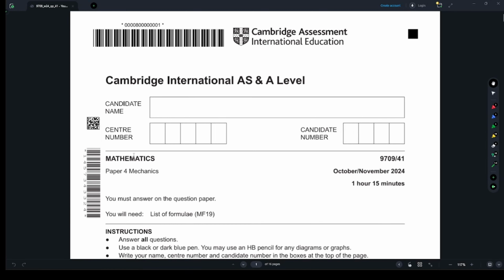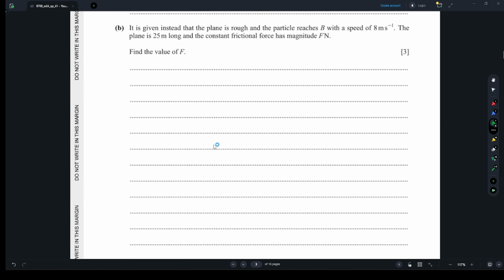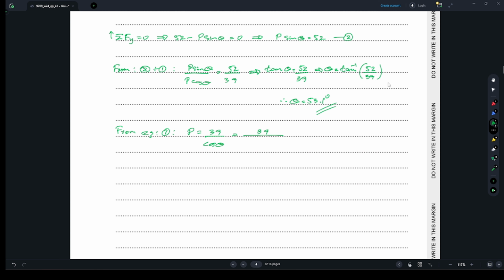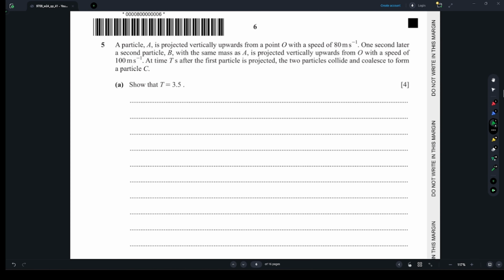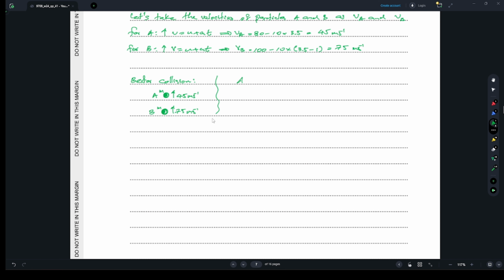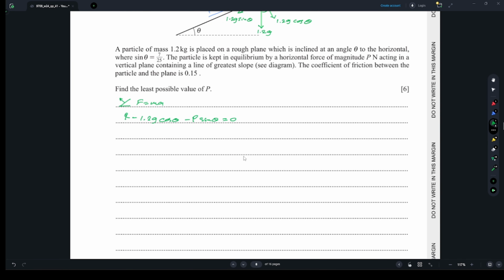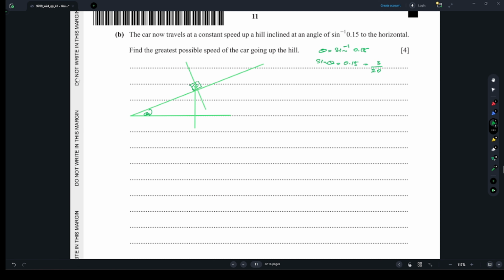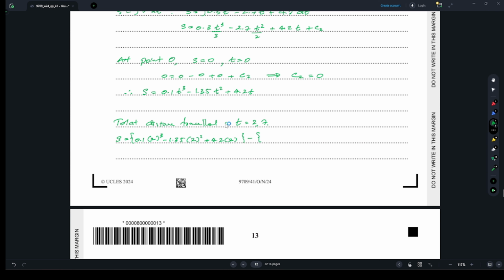Cambridge A Level Mechanics - Paper 4 (9709/41) Oct/Nov 2024 - Full Paper Discussion ✅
Welcome to this full walkthrough of the Cambridge A Level Mechanics Paper 4 (9709/41) from the October/November 2024 session. In this video, we go through each question step-by-step, explaining the concepts, formulas, and methods needed to solve them effectively.

⏰ Timeline ⏰
0:00 - Intro
1:14 - Question 1
9:03 - Question 2
19:52 - Question 3
28:39 - Question 4
39:29 - Question 5
1:00:39 - Question 6
1:10:45 - Question 7
1:23:48 -Question 8

Whether you're preparing for your upcoming A Level exams or reviewing your past paper, this discussion will help reinforce your understanding of key Mechanics topics such as:
🔹Kinematics
🔹Motion Equations
🔹Velocity-Time Graphs
🔹Forces and Newton’s Laws
🔹Work, Energy, and Power
🔹Momentum

🔍 What you'll find in this video:
🔹Clear and structured solutions

📄 Paper Details:
📌 Paper Code: 9709/41
📌 Subject: Mechanics (A Level Mathematics)
📌 Exam Board: Cambridge International

🧠 About me
I’m a researcher and educator passionate about making advanced science and mathematics more accessible to students worldwide.